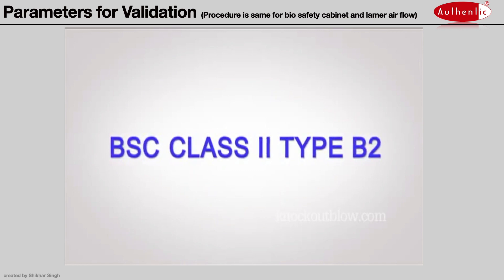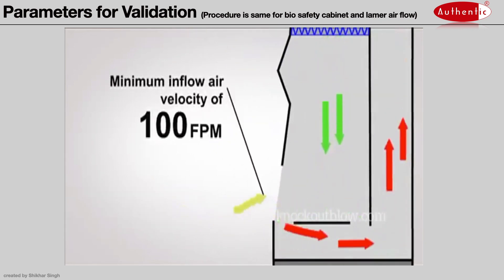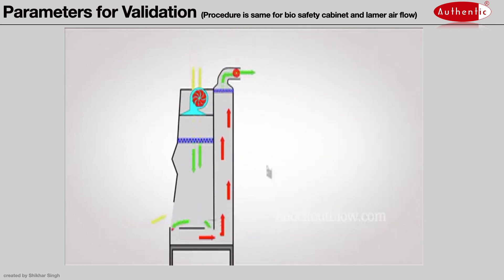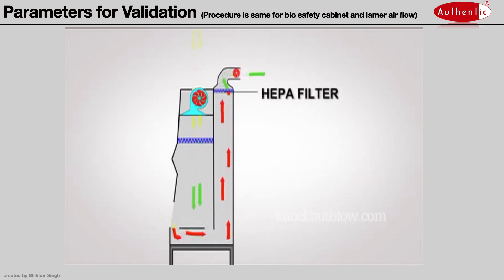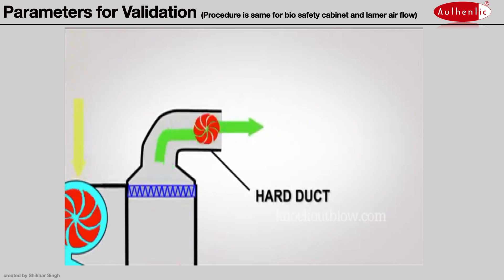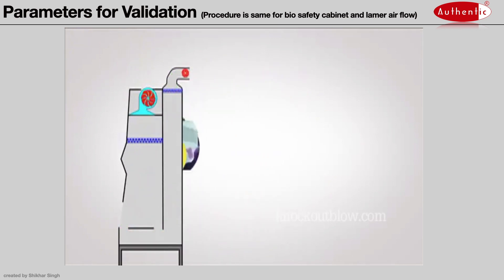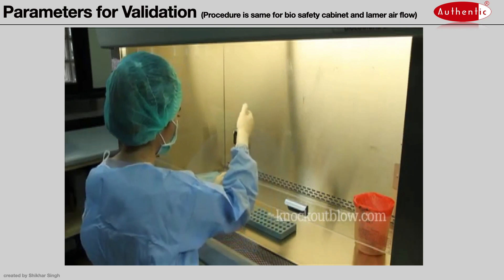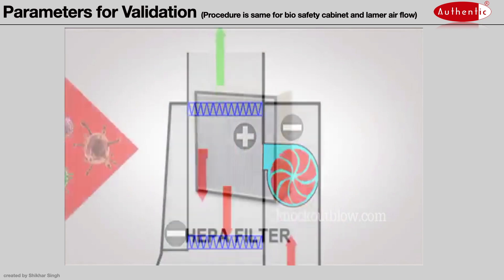Validation of Biosafety cabinet/ Laminar air flow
In this video you will learn how to validate and what parameters are considered during validation. You will also learn the basic functioning of it and its use.